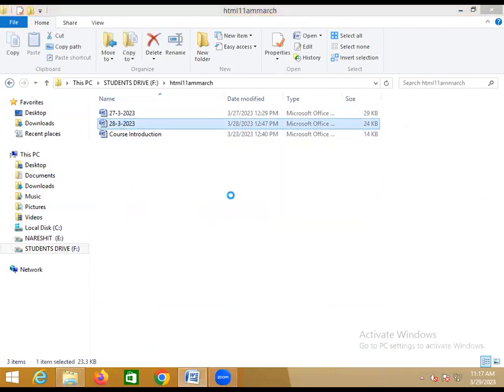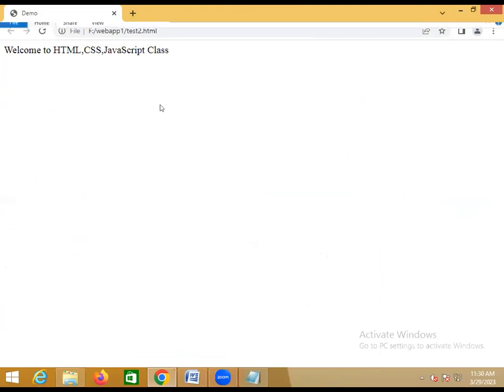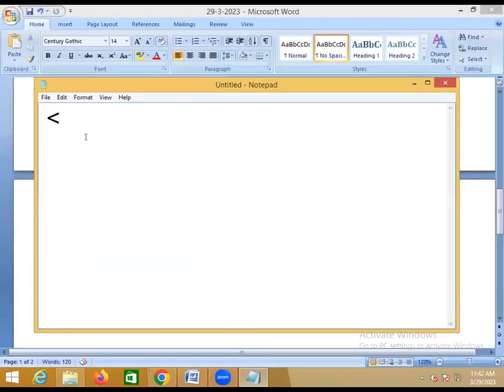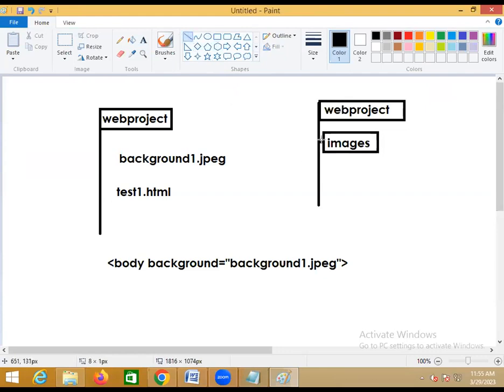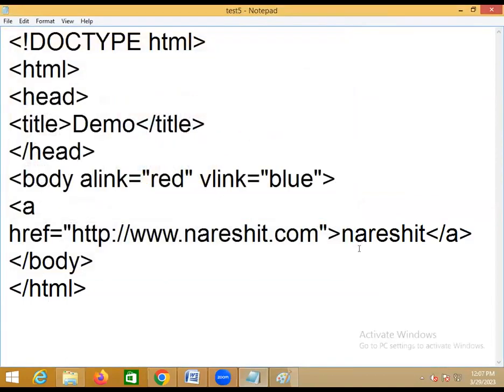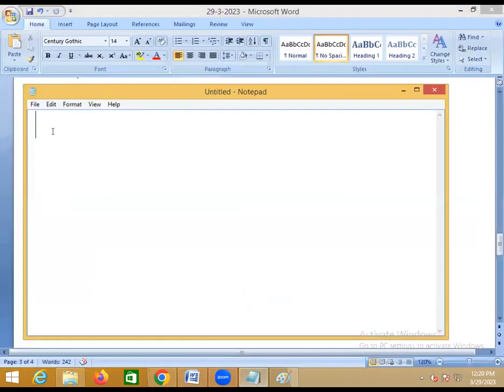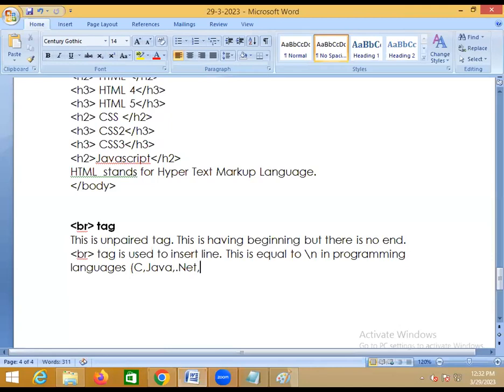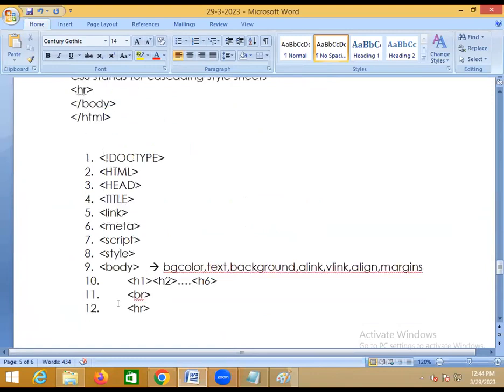UI Day 5